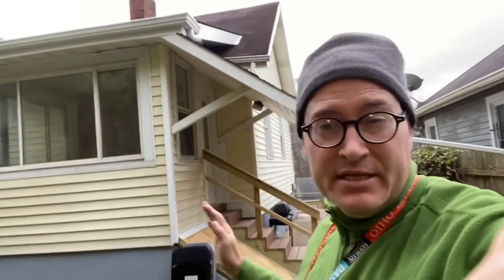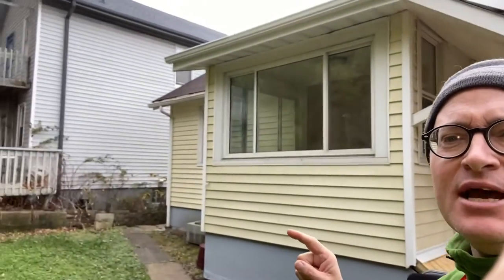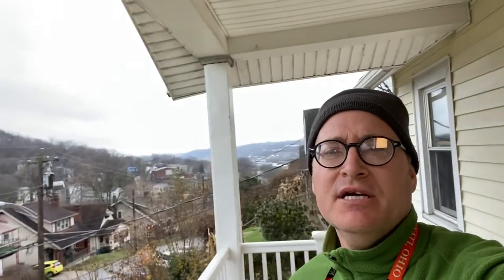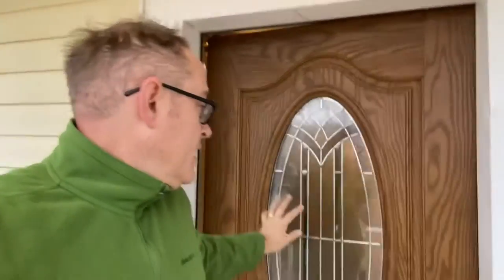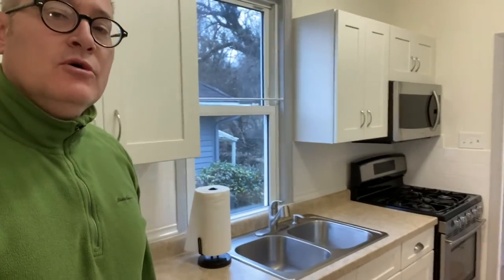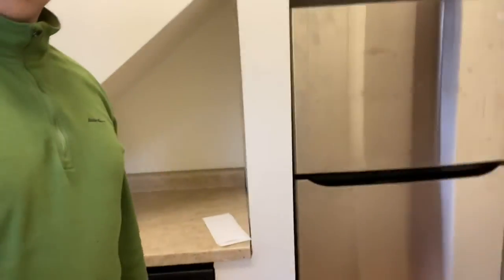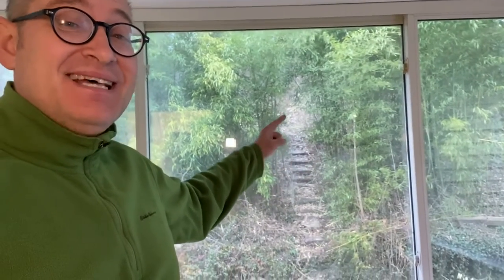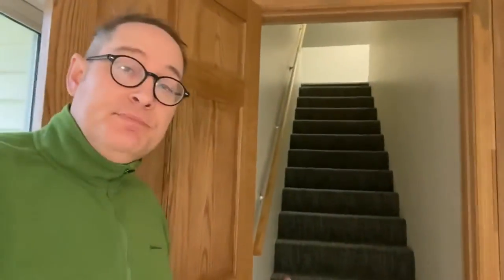December 27 2021. Marshall Ave in Clifton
Taking a tour through this 2-bedroom bungalow on Marshall Ave.